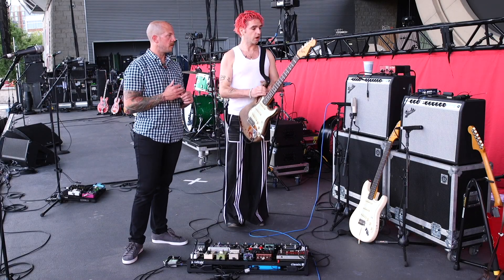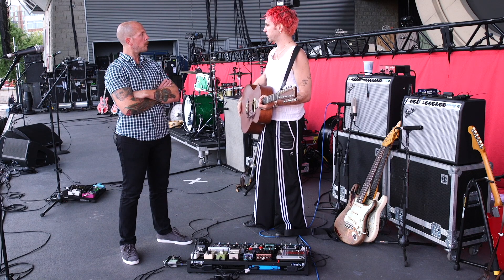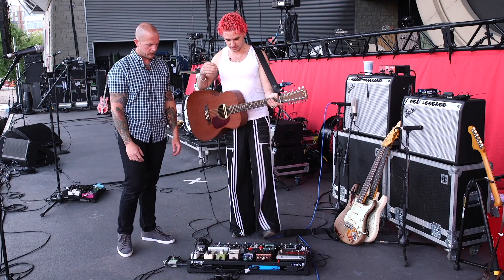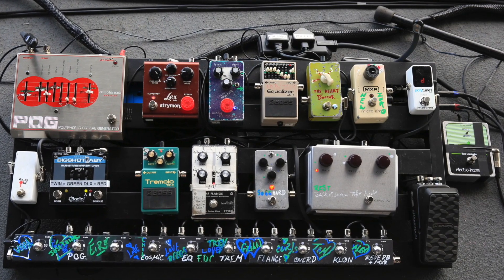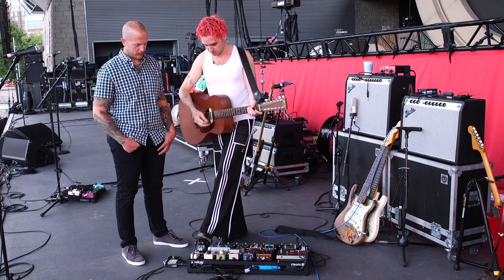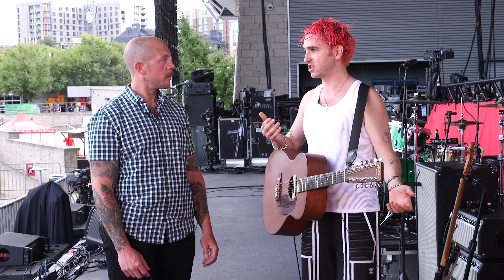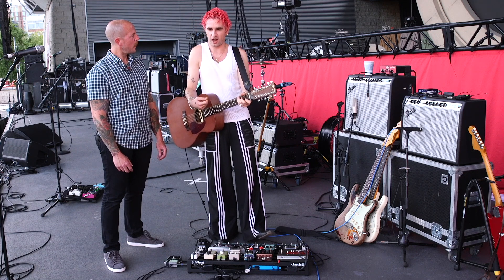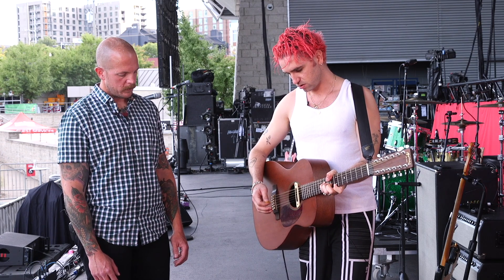Why a 12-String Through Amps and Pedals Works for Fontaines D.C. | Rig Rundown Trailer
The band's adventurous guitarist demos his Martin 12-string through his amps and pedals.

Irish rock band Fontaines D.C. is a dual-guitar ensemble featuring Carlos O’Connell and Conor Curley. At first, the duo used similar guitars, amps, and settings in an effort to work as a symbiotic saw buzzing their way through songs. The indistinguishable incisions lacerated their earliest work with angsty piss and vinegar. But as the quintet’s musicianship has evolved, they’ve embraced wider influences, adding different knives to their collection of cutlery. And more specifically, they’ve learned when to slice, when to dice, and how to work off each other.

“I think we’re trying to be more patient and more conscious of the texture,” Curley told PG in 2022, describing how he and O’Connell have worked together to refine their sound. “The first album was very much in a fighting mode,” he continues, “with the two guitars EQ’d the same and just smashing off each other. On the second one, we learned to play together a little better. We’re still working on it, and sometimes we still try to become as one almost, when the song needs it, but I think now we’ve learned to fit in with how we’re EQing everything. It feels really good.”

Ahead of their opening slot priming crowds for the Arctic Monkeys, O’Connell and Curley invited PG’s Chris Kies onstage at the Ascend Amphitheater in downtown Nashville. Carlos covered his favored Fender solidbodies, while Conor showed off his eclectic hollowbodies, and they both walked through their respective pedalboards.